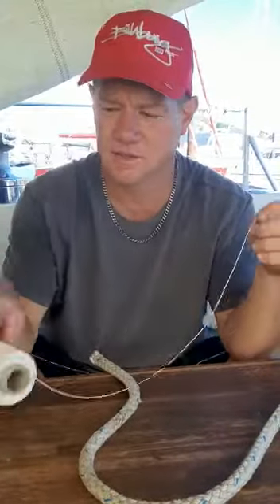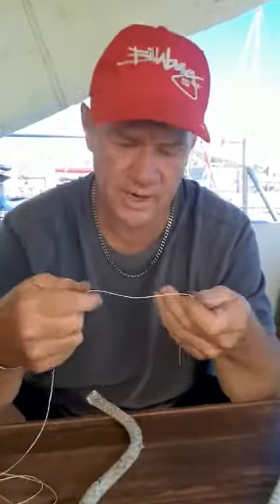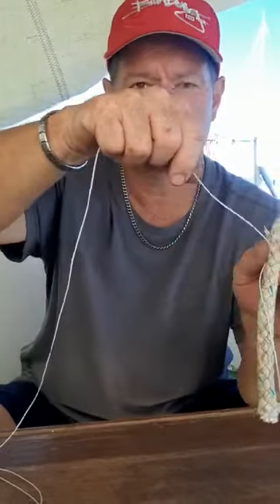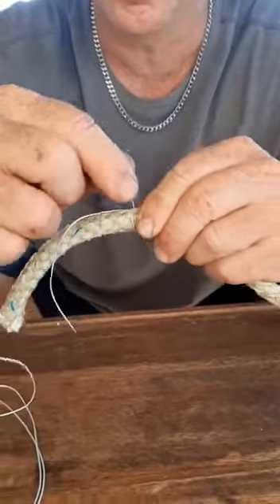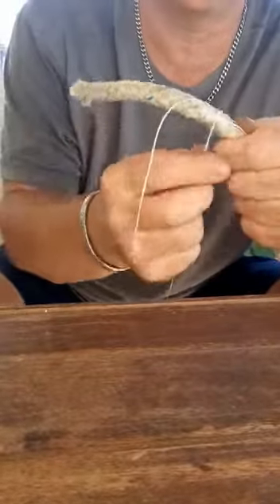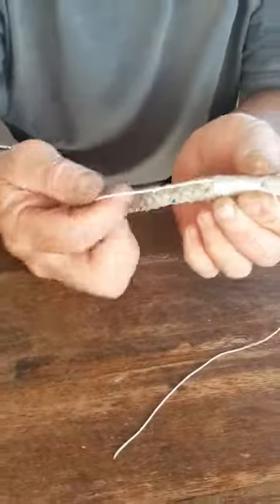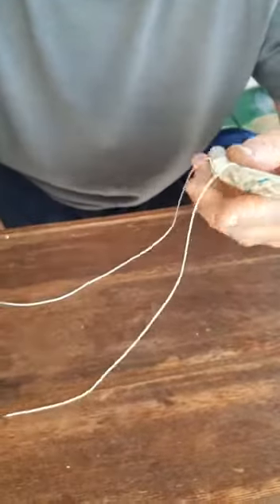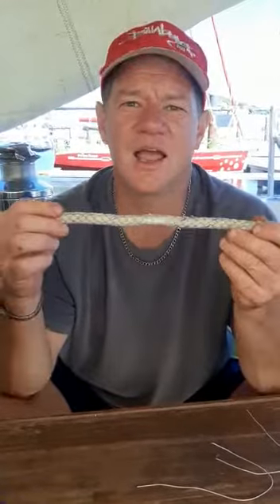Magic Rope maintenance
An easy and cheap way to preserve your ropes/lines/sheets.